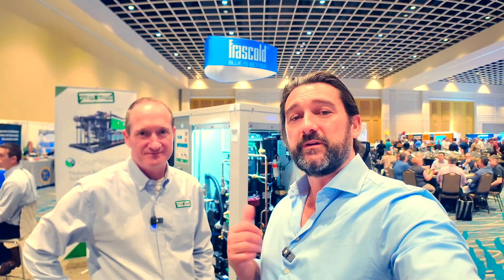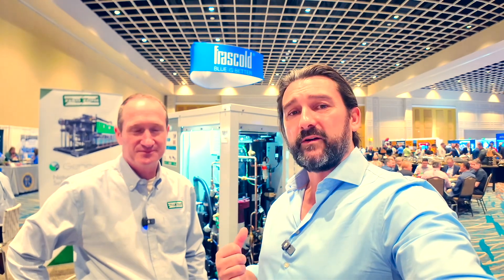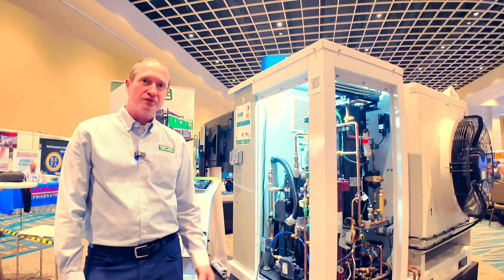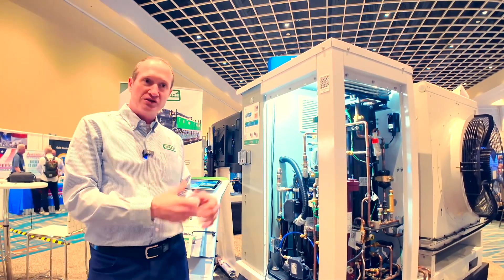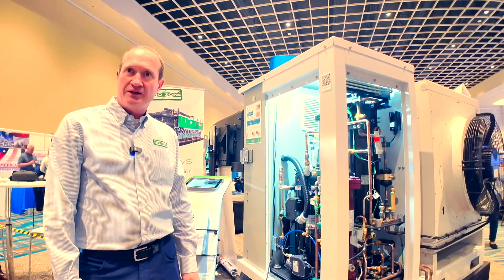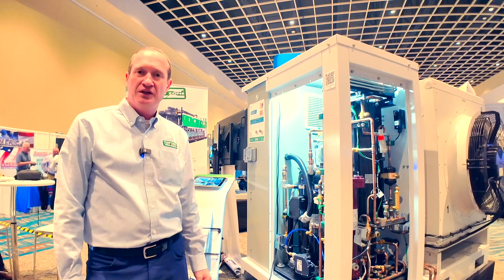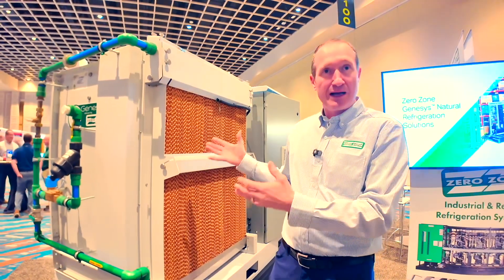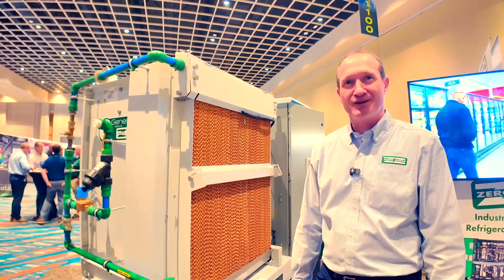New CO2 Condensing unit launched by ZeroZone for the US market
Interview with CEO of ZeroZone about new CO2 Condensing units for US market. Launched during IIAR24 in Orlando. Range of 3 to 12 tons units for small format stores or process cooling or cold storage with either air cooled or adiabatic gas cooled to suit various climates across the US